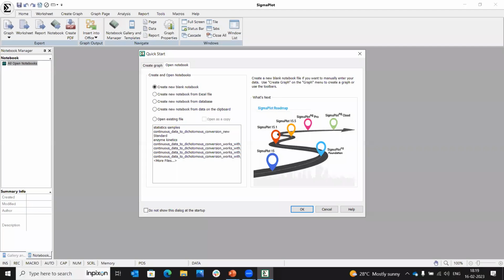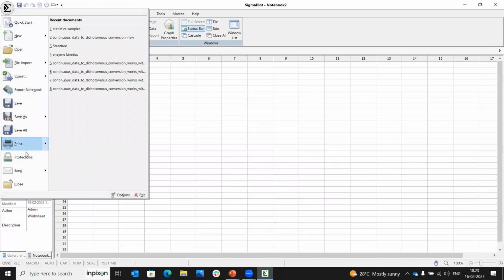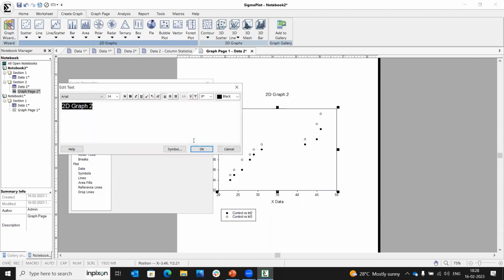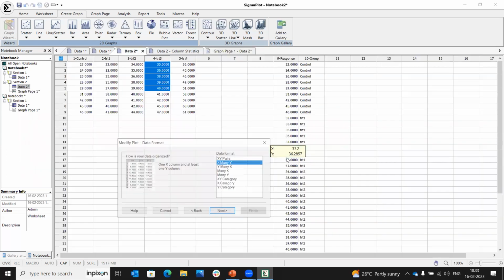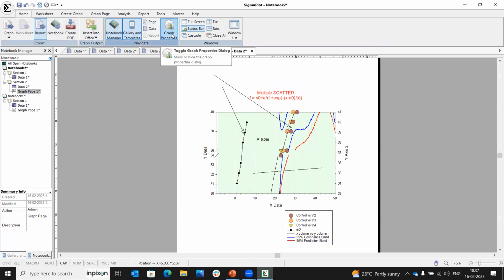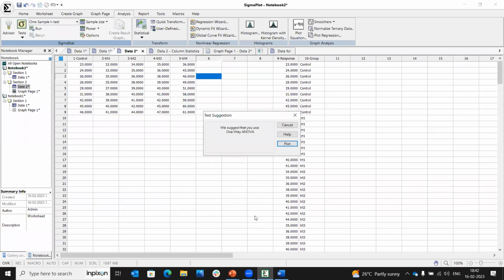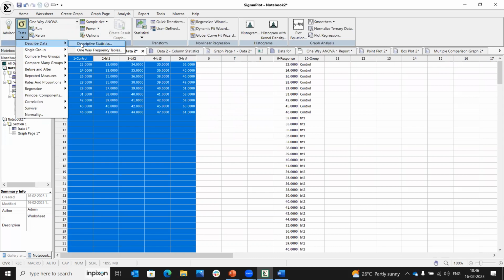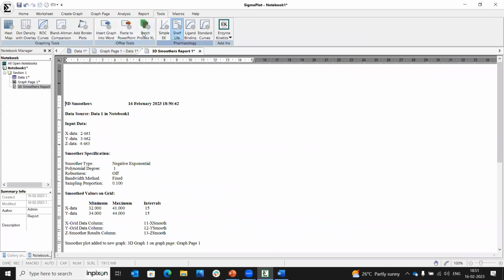How to use Sigma plot software for data analysis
This software is easy to use for making different graphs and data analysis.